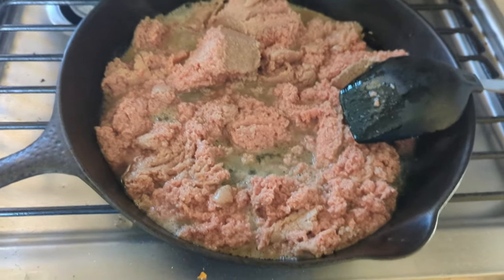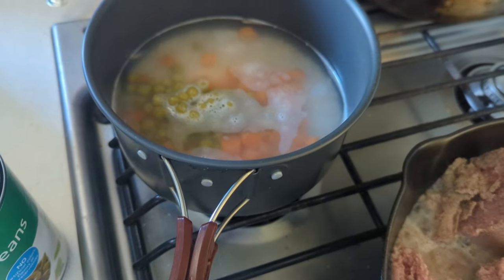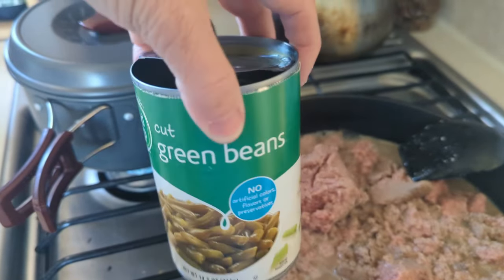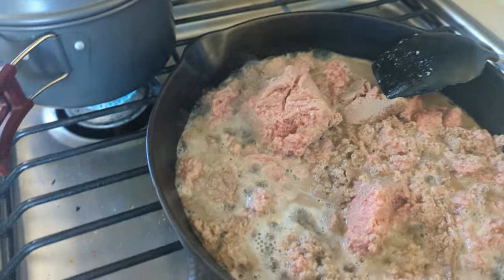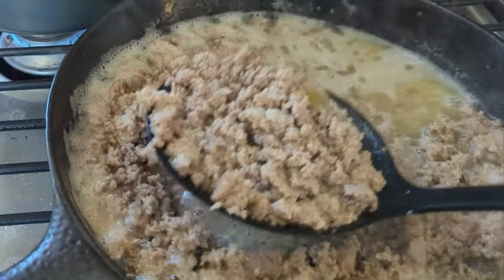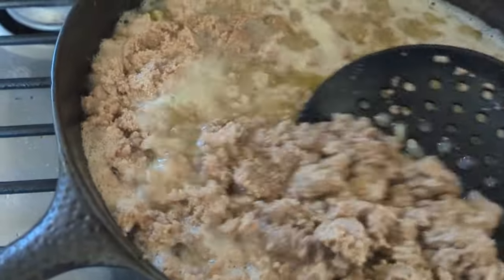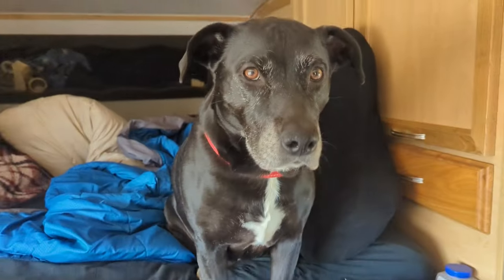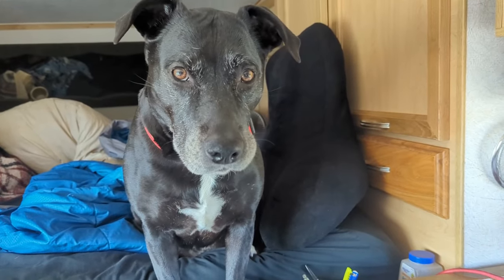Cooking Home Made Dog Food